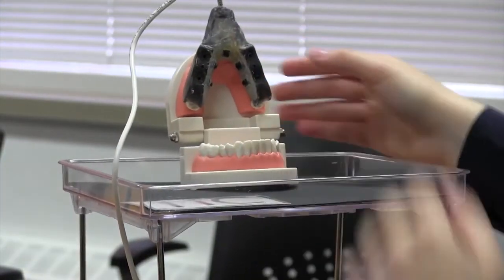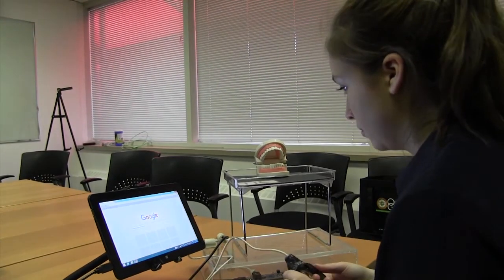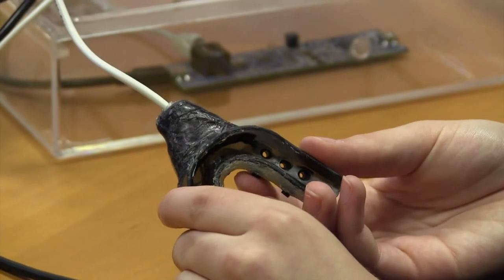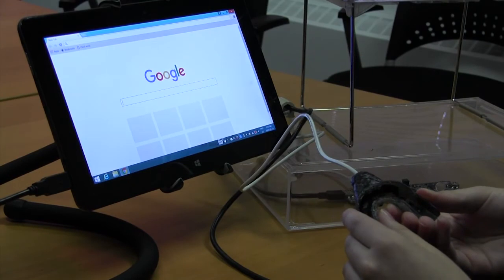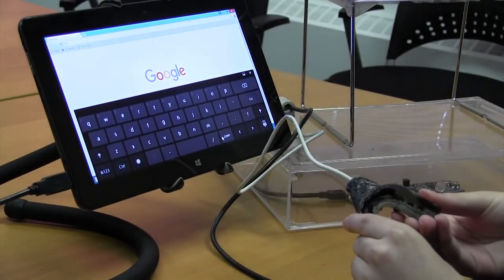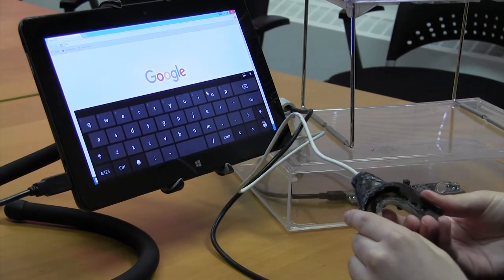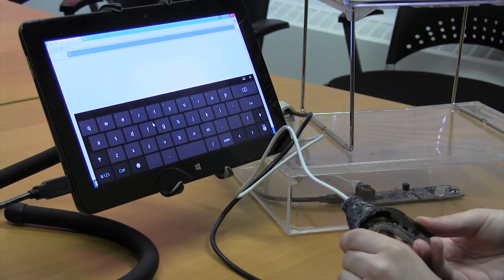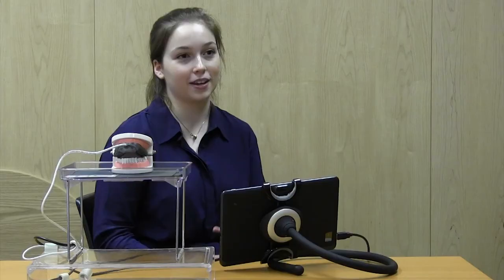Video: Ontario teen develops tongue-controlled mouse for friend with ALS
An Ontario teen says having a friend with ALS inspired her to develop a computer mouse that can be directed with the user's tongue. Emma Mogus says her invention would cost less than $10 per unit to make in bulk.